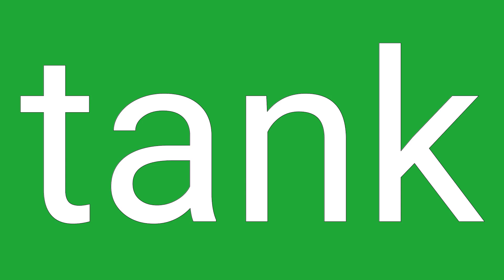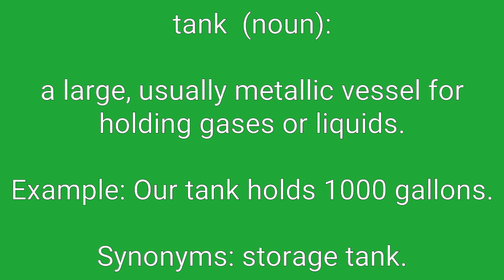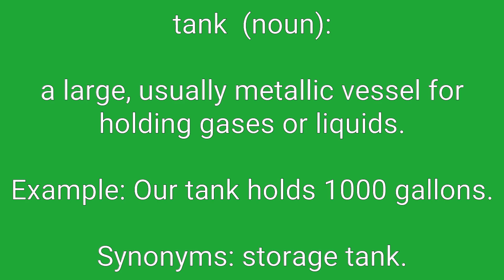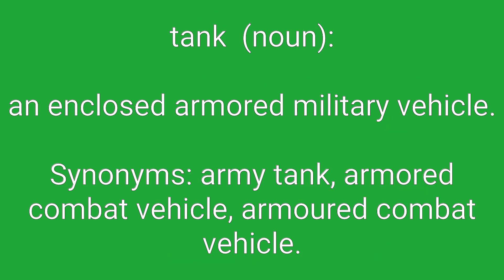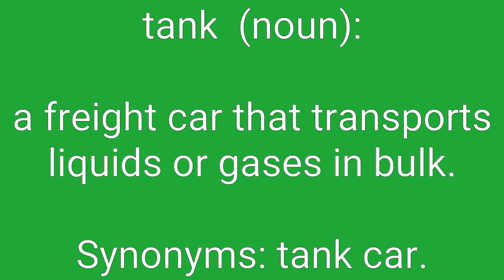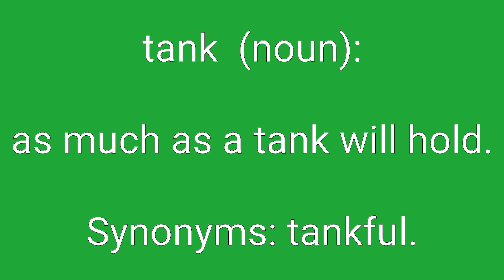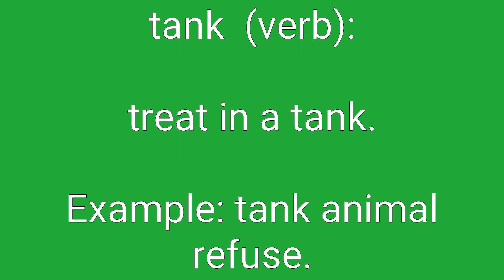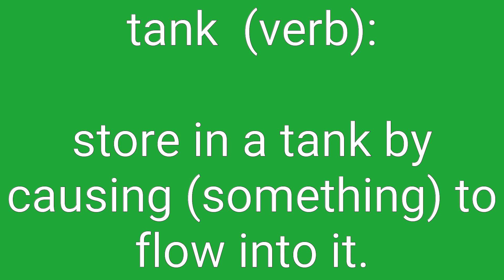Tank Definition & Meaning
Definition of tank in English. Meaning of tank in English. Example of tank. Synonyms of tank. Spelling of tank. How to pronounce tank.

tank means:
1. a cell for violent prisoners.
2. a large, usually metallic vessel for holding gases or liquids.